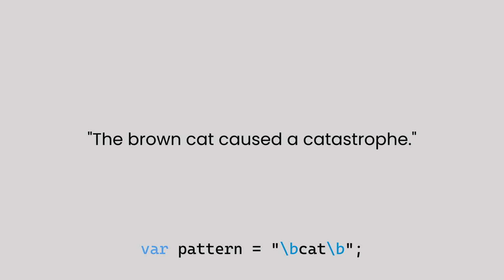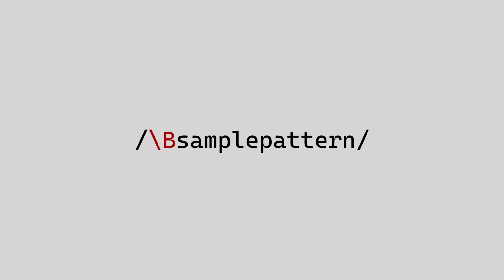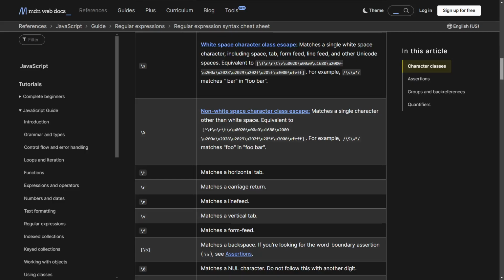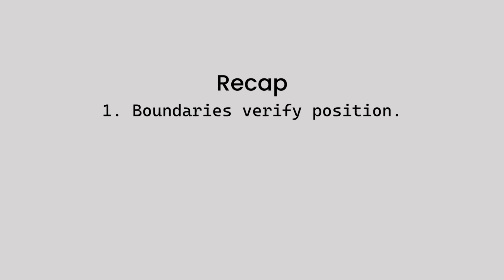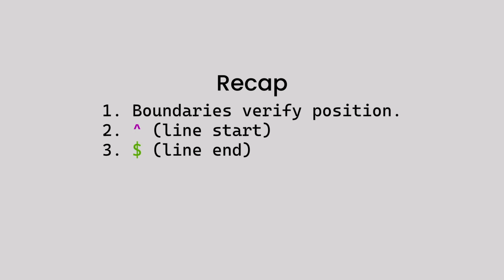Boundaries & Whitespaces - RegEx Beginner Tutorial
Boundaries in regular expressions check for positions while whitespaces include the space character, newlines, carriage returns, horizontal tab, etc.

They are matched similarly when using regular expressions in C#, JavaScript, Java, or Python.

This regex beginner tutorial shows you how to match boundaries and how to match whitespace characters. It's also the last one in the series, so I hope you enjoyed it!

I'd recommend practicing your regex skills on a coding challenges platform to improve and see how others approach them. The following video should help you choose which coding platform is best for you.

Timestamps:

00:00 - What are Boundaries & Whitespaces in Regular Expressions?
00:46 - Caret (^) Boundary
01:32 - Dollar-Sign ($) Boundary
02:07 - Word Boundary (\b)
02:44 - Non-word Boundary (\B)
03:08 - How to Match Whitespaces
03:34 - Regex101 Demo
04:47 - Quick Recap
05:18 - That's All Folks!

Certain gifs courtesy of tenor.com.